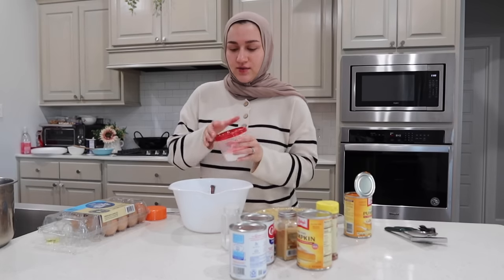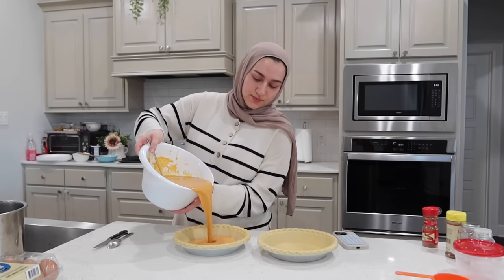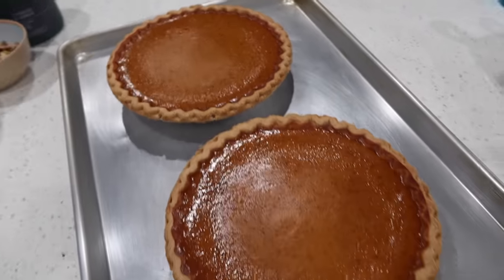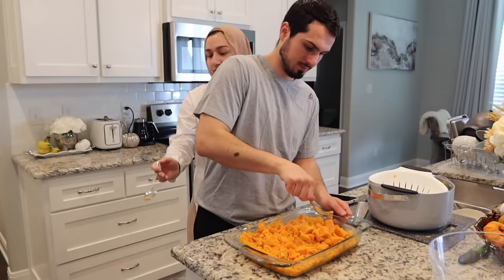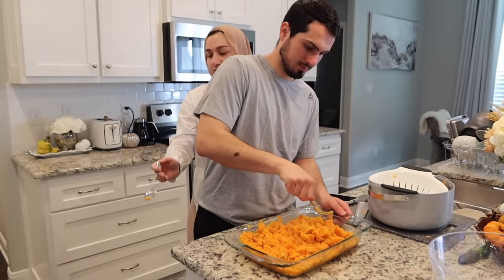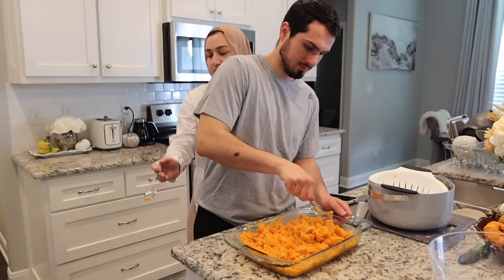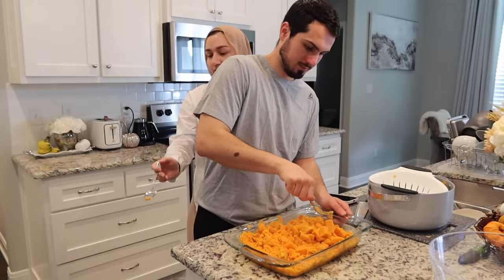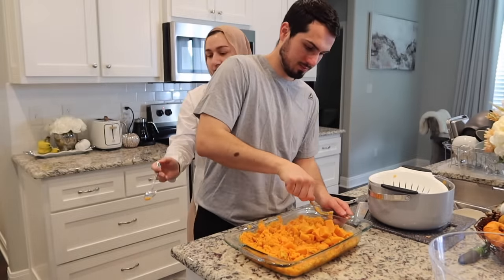THANKSGIVING VLOG | Prepping, Family Time, + Pumpkin Pie & Sweet Potato Casserole Recipe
Malik’s Puffer Vest
Water Tumblr
Malik’s New Balance Sneakers
Diaper Bag

Fall Decor
Modest Essentials
Blog Room Decor